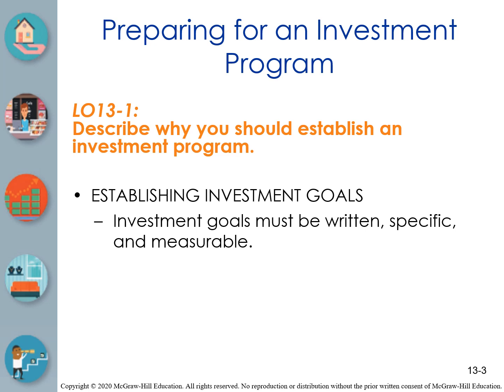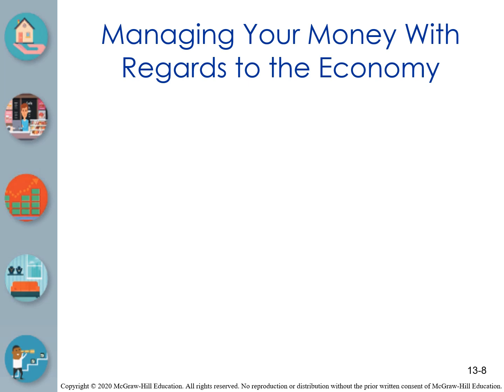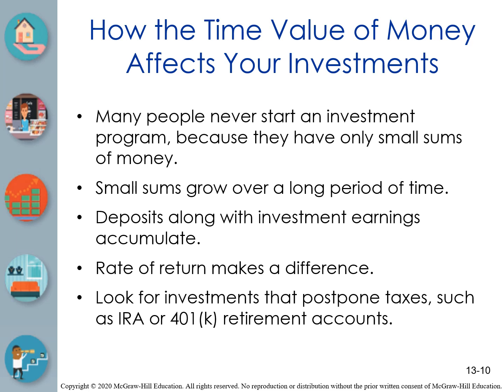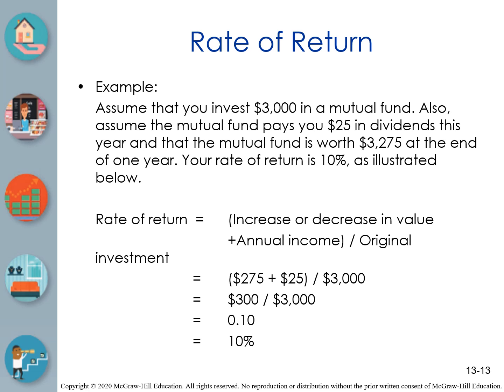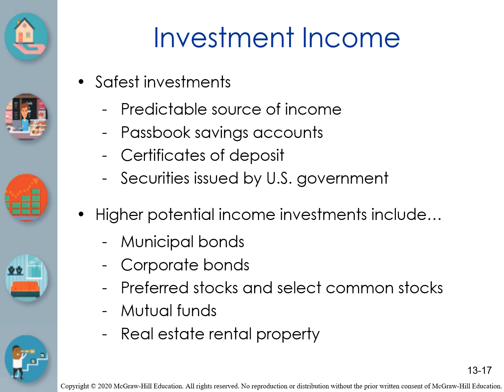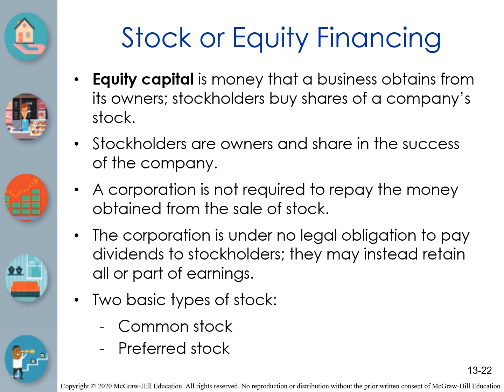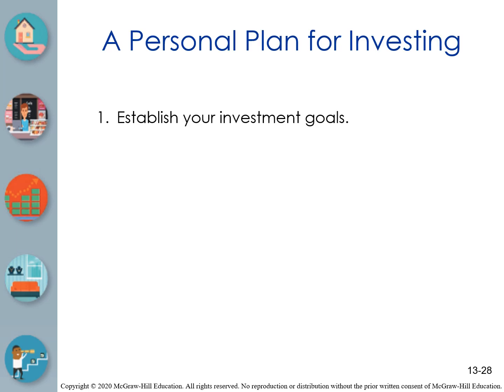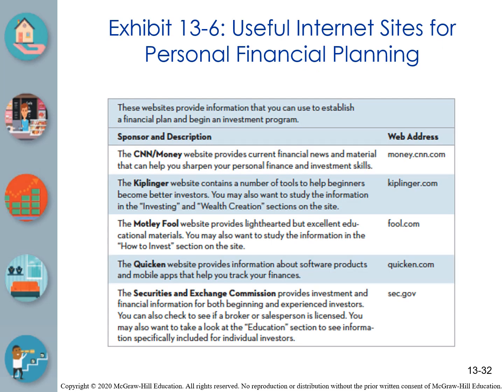Investing Fundamentals Ch 13